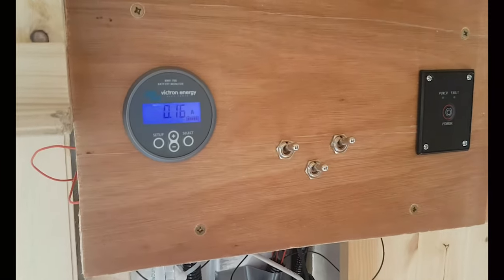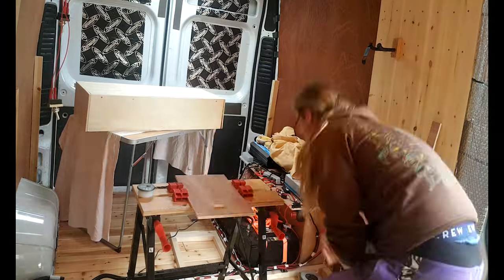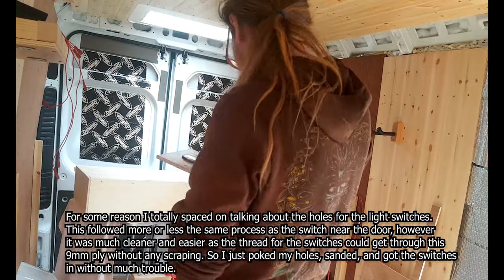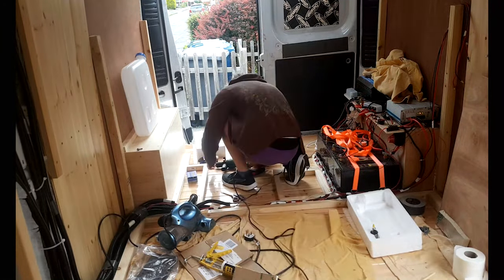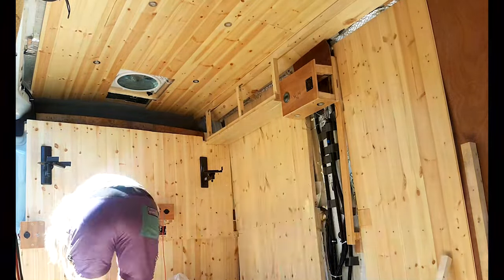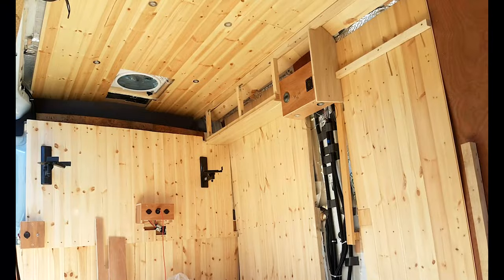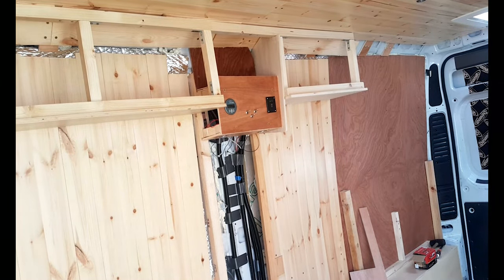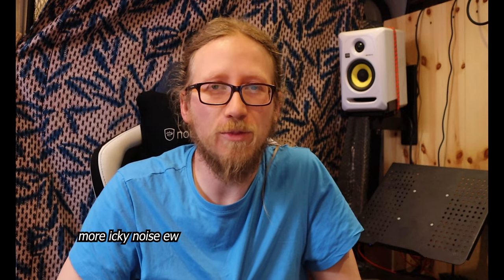right upper cupboard, finishing the control panel and some sockets - episode 21 - nerd builds camper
Mostly focusing on the bits wot hang out near the ceiling in this one. Plus wiring up the sockets cos I fancied it. First up finishing off the control panel by adorning it with its controlly business: the Victron BMV battery monitor screen, Giandel inverter switch and 3 light switches. The main event is the framing and base for the right upper cupboard, plus some ends, and there are some antics to get into there but it's mostly the same as my previous upper cupboard video.

Many apologies for the bouts of audio noise in this one, I have no idea what's causing it and have done my best to improve it in the edit but there's a couple of really bad spots. These issues seem to be getting more common, going to have to take more time to review when I record in future.

Oh and for some reason this export came out in *8k* and I have no idea how that happened, I'm gonna blame a Premiere Pro bug because I'm certain I didn't set that. It is still just 1080p standard quality, so you'll get no benefit from the higher settings... What a crazy one for technical issues.